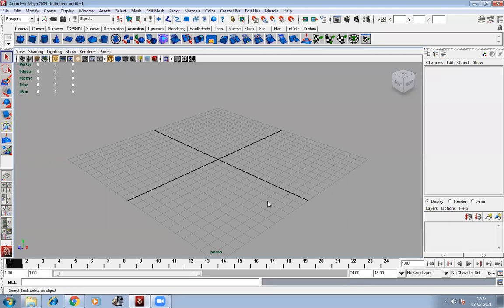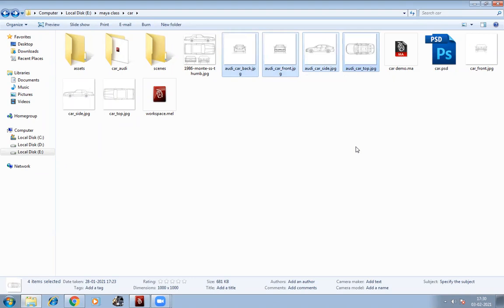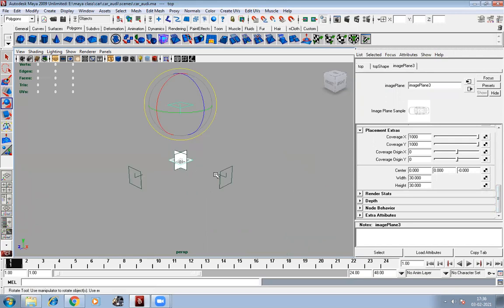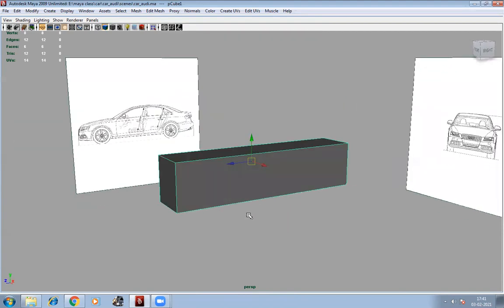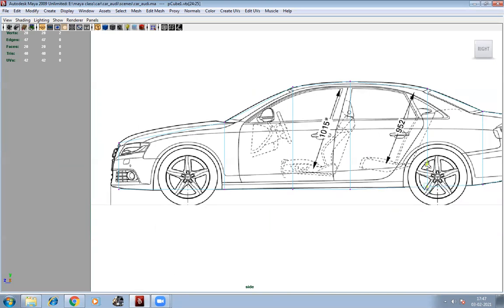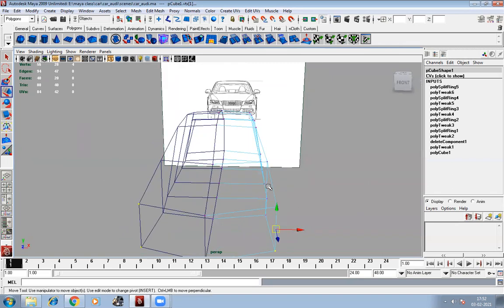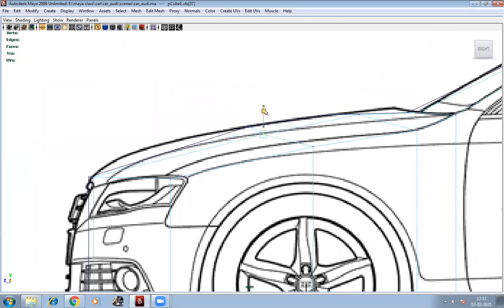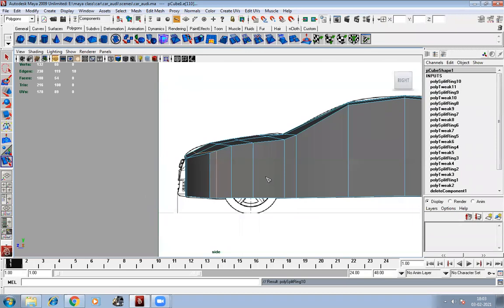Maya, Car Modelling Part-1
This is Modelling in Maya for Car Blue Print